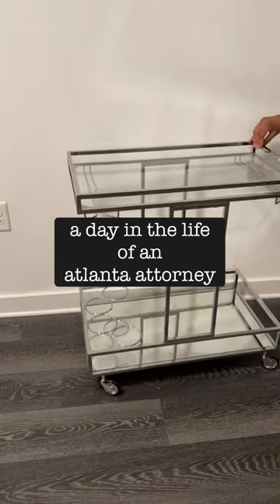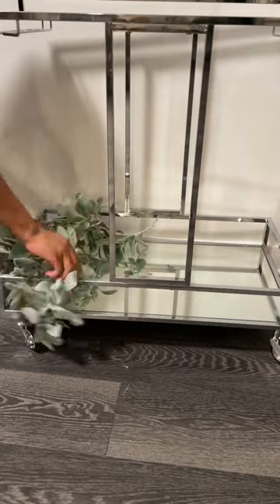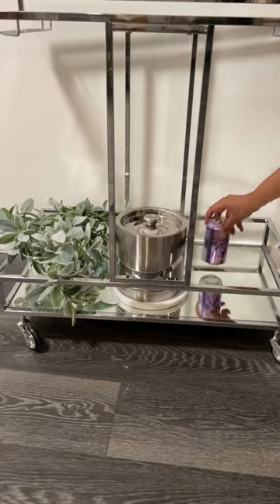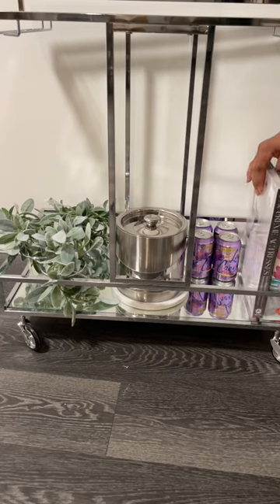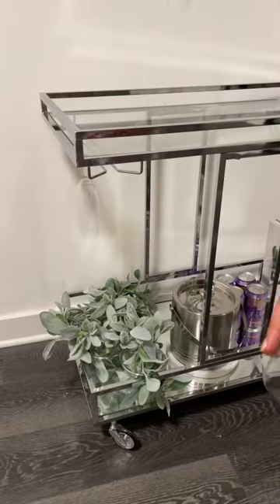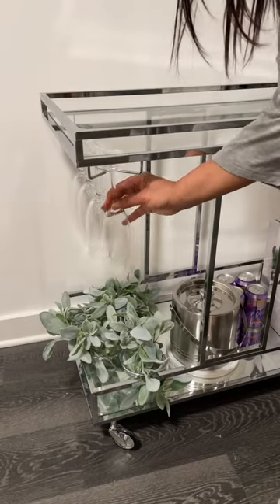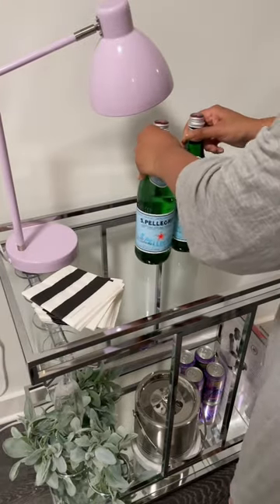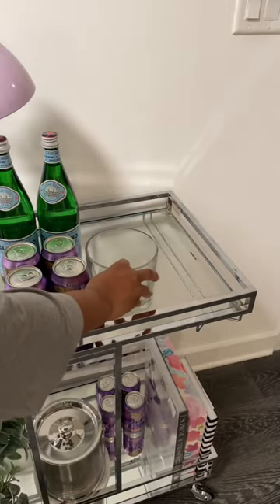apartment decor and bar cart styling